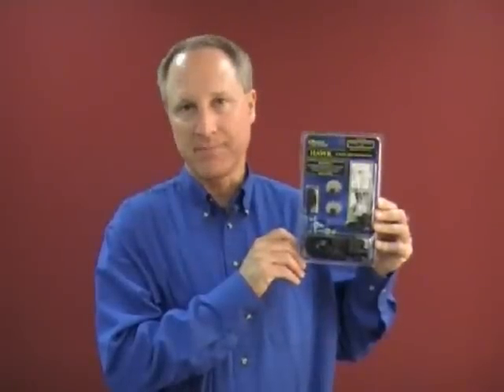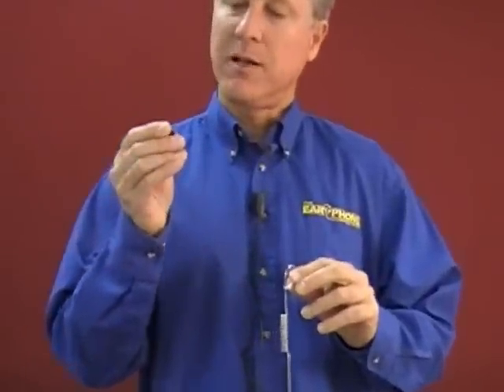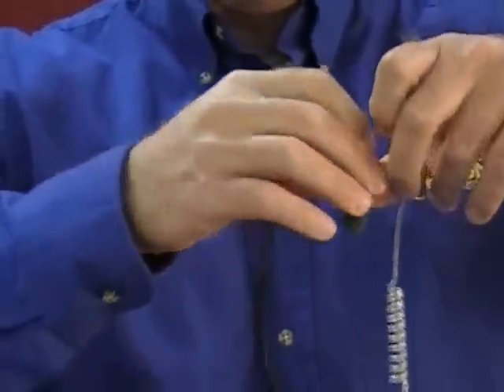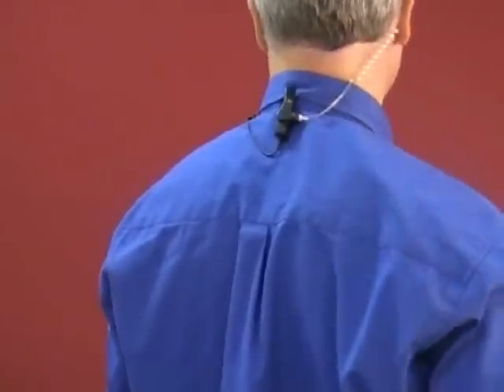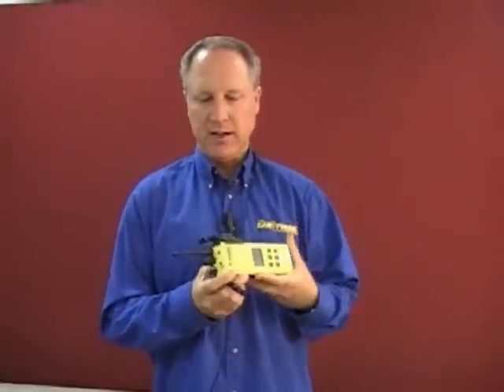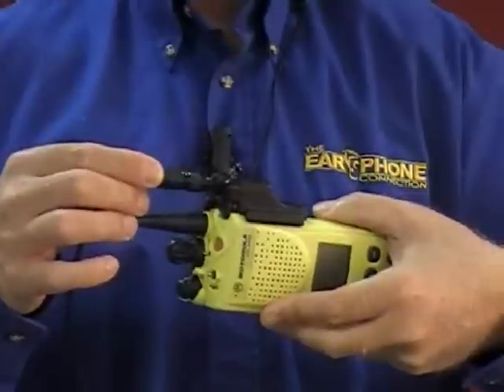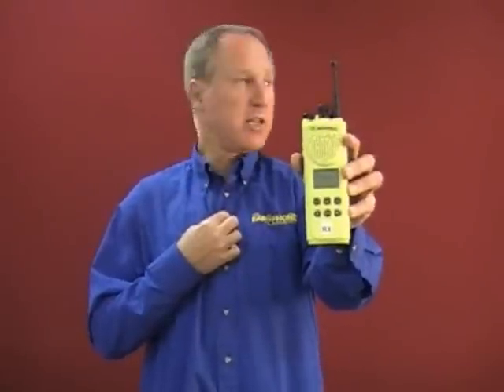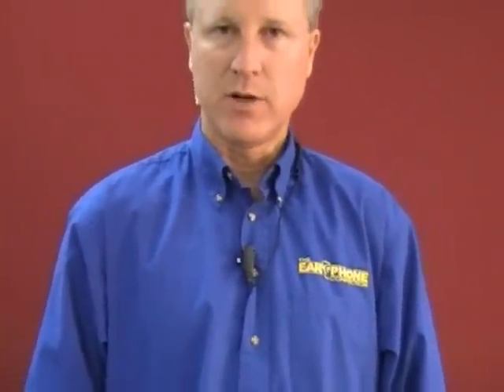Tactical Eargadgets Hawk Lapel Microphone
Hawk Lapel Microphone application demonstration